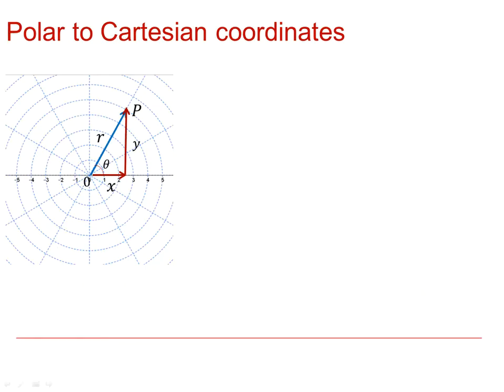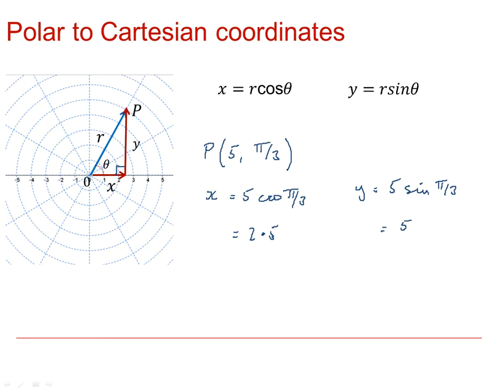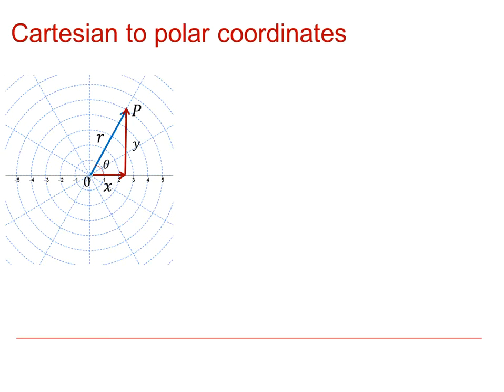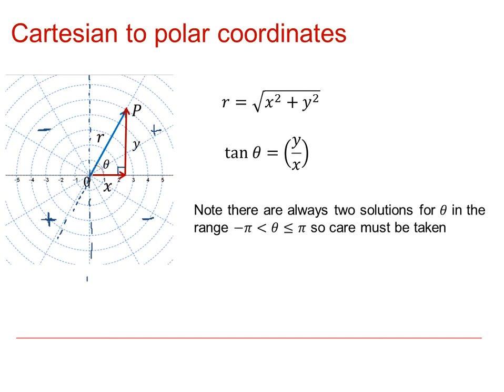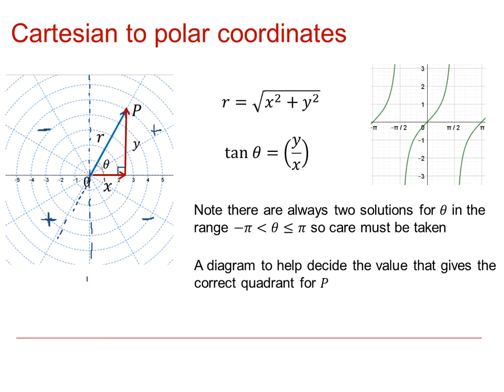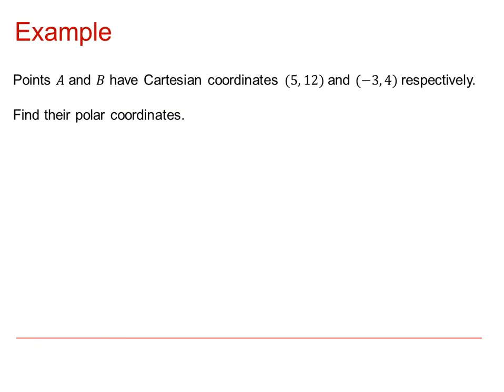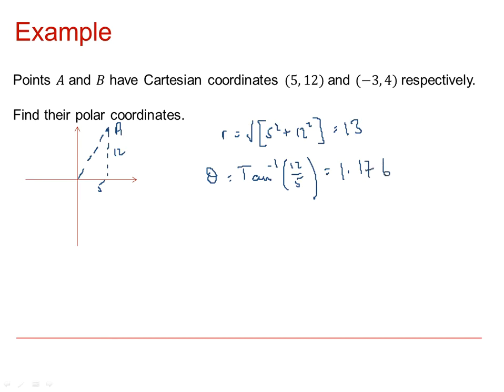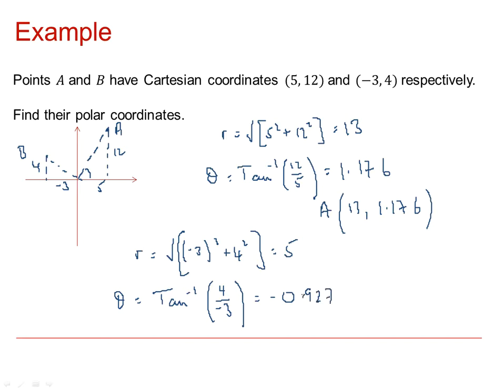AQA Further Pure: Algebra & graphs 3-6